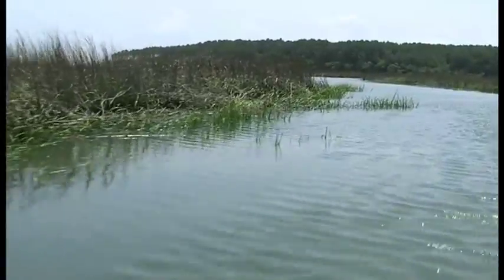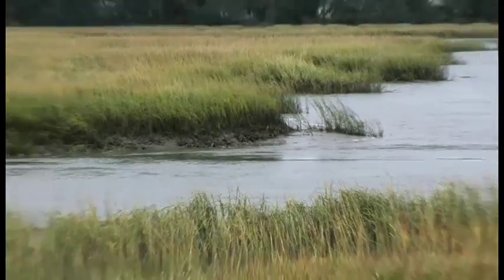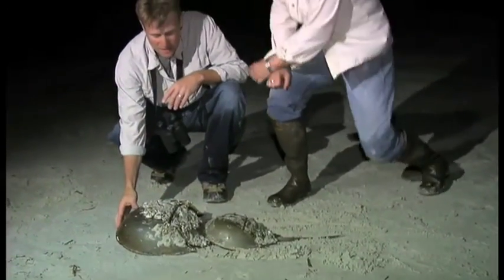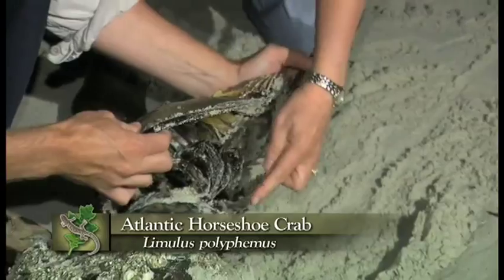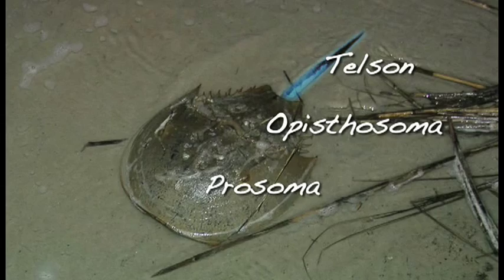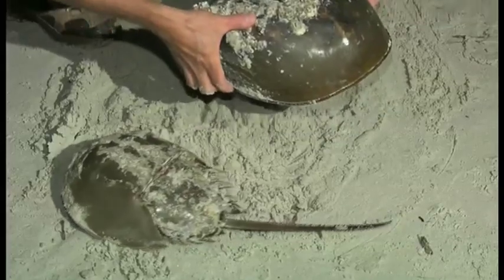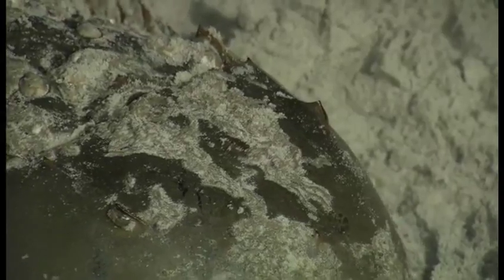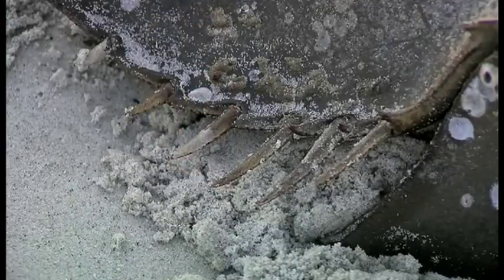Horseshoe Crabs - Port Royal Sound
Port Royal Sound has one of the largest tides of the Southeast coast. Every May, vast swarms of horseshoe crabs crawl onto the shore to lay millions of eggs that are vitally important food for an impressive array of shorebirds. Patrick McMillan meets with SCDNR biologist Elizabeth Wenner to discuss the complex anatomy and reproduction of a 300 million year old creature, the horseshoe crab.